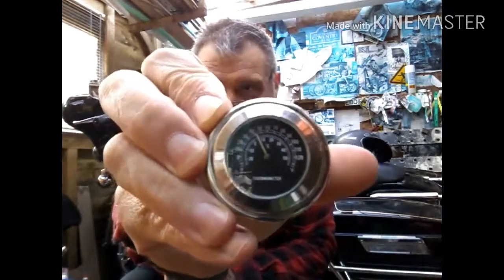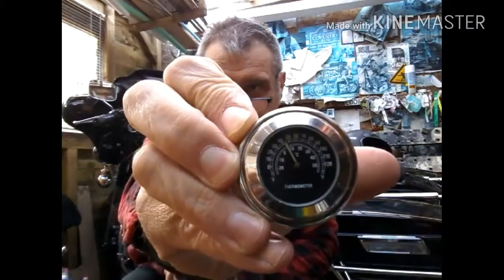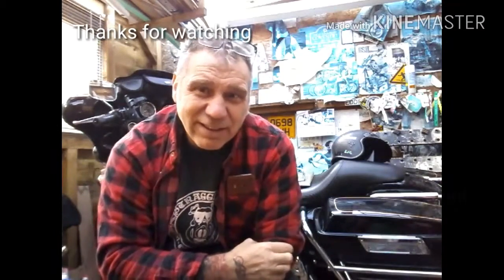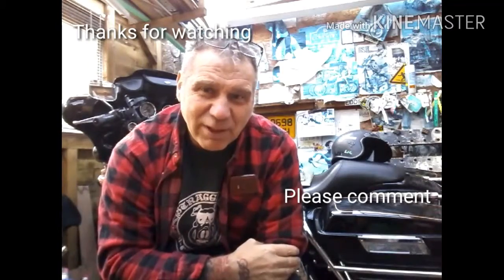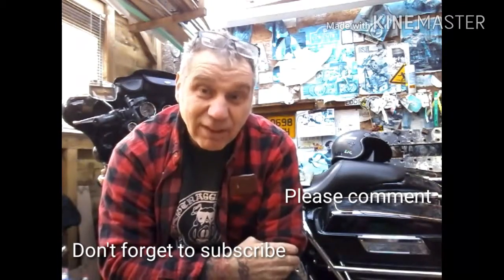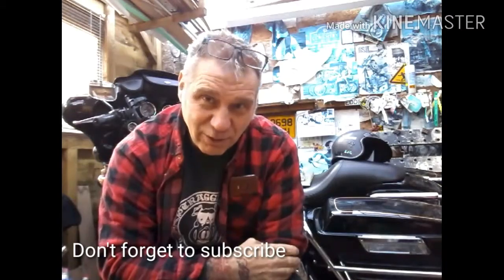Putting your motorcycle back on the road after the winter.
Things to check, what to do, and advice on who to ask. Don't cut corners on motorcycle safety when it comes to brakes and tyres.
Plus a new part for the bike, let me know what you think!

Let me know if you have any tips you want me to pass on in a video on my channel, all tips are worth knowing when it comes to motorcycles.